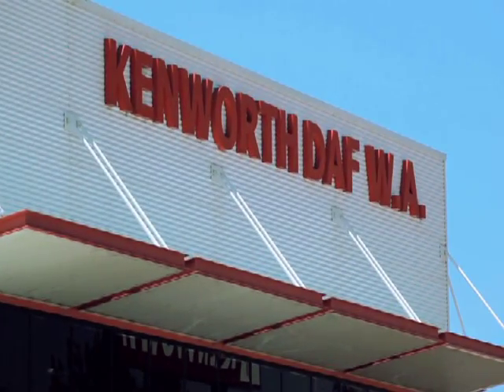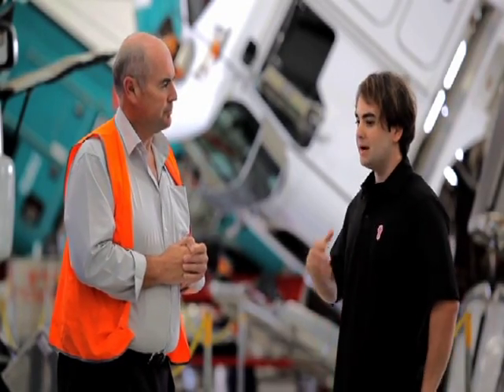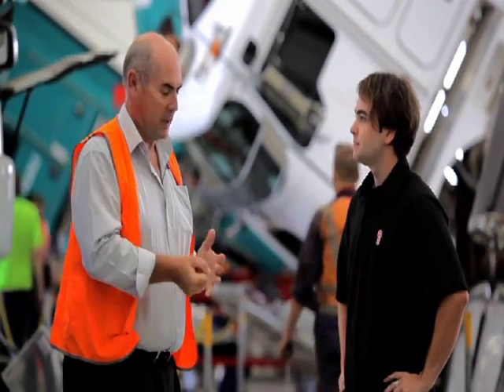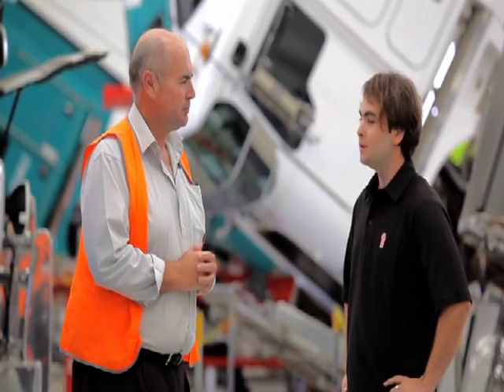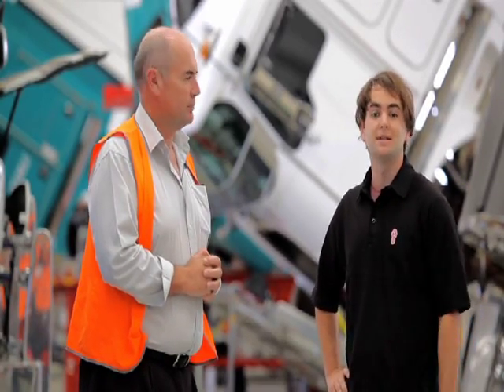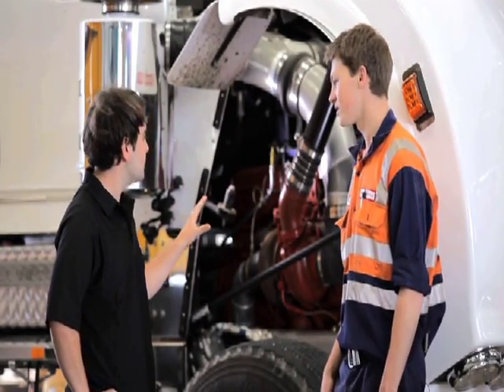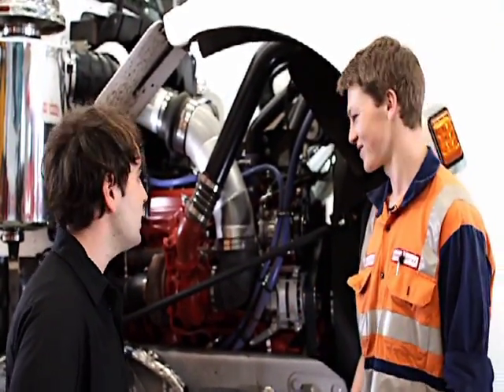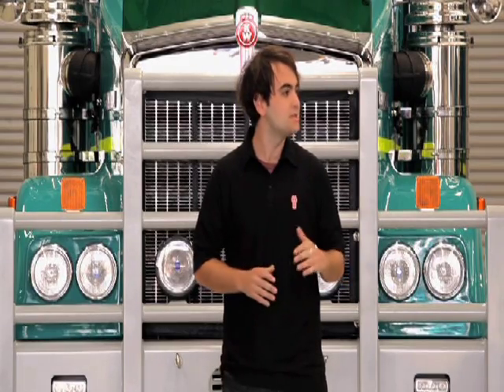"A Day in the Life" of a Heavy Vehicle Technician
LOOK WHAT'S NEW! Ever wondered what it would be like to work as a Heavy Vehicle Technician? Well watch the EATC's new video to help you decide if this is the career for you.